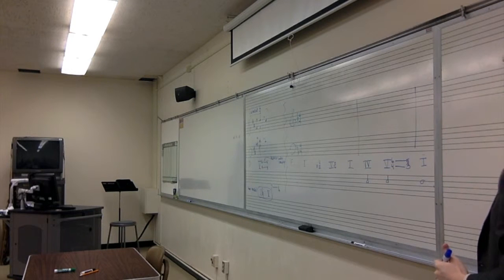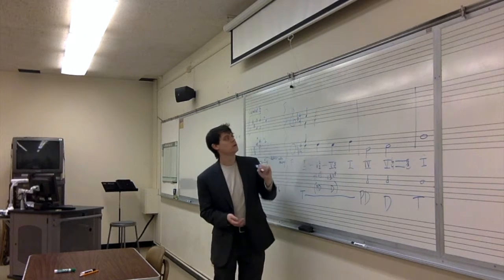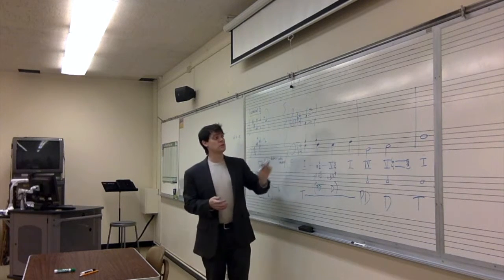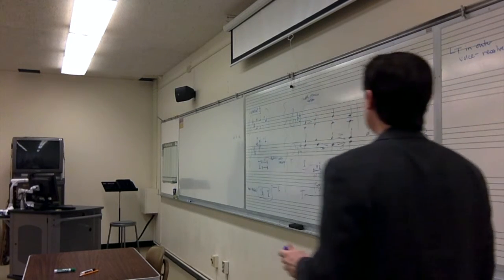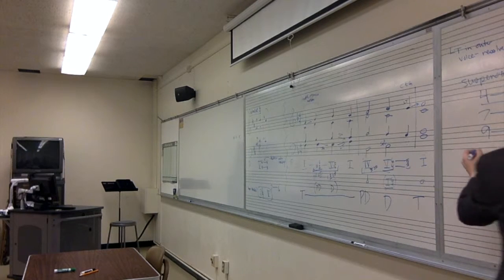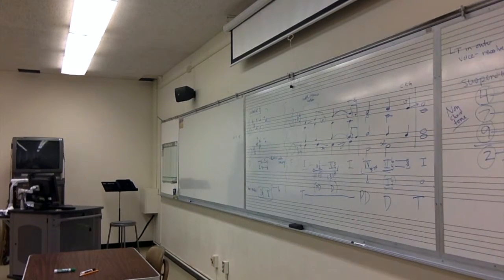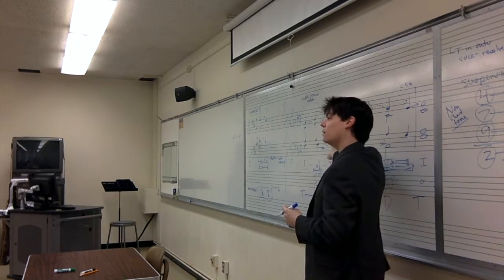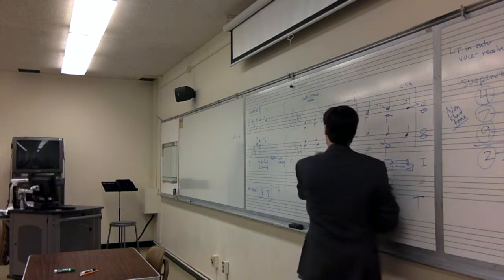MUSIC THEORY 101 - part writing with suspensions